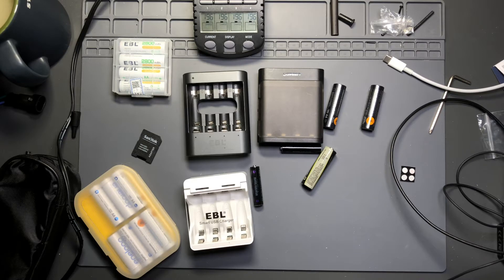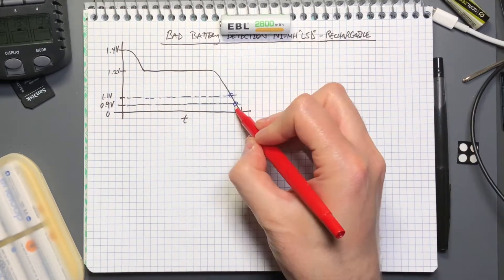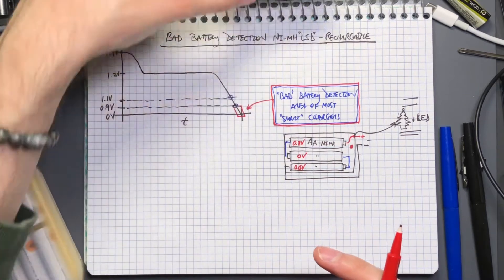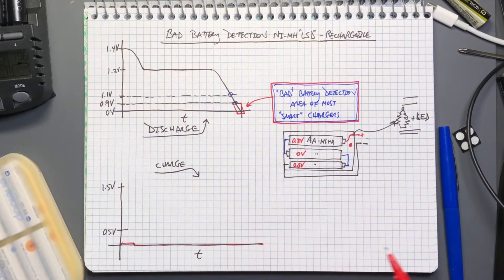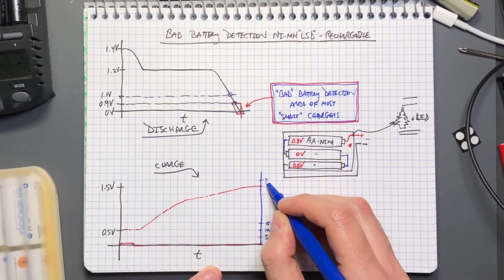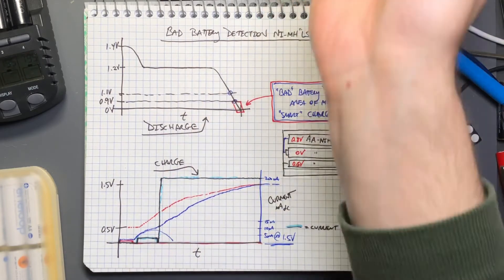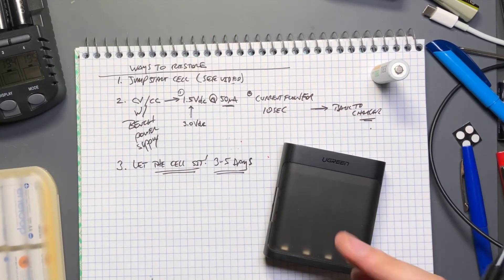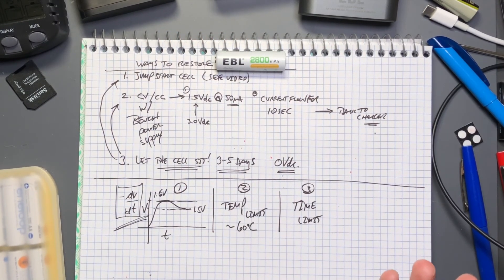"Bad" Battery Detection - What Does it Mean and How Does it Work?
I attempt to answer a great question from a viewer who left a comment on bad cell (or battery) detection features on battery chargers. Basically, if your charger of choice is indicating that the cell is "bad," is it really true? Watch to find out more!